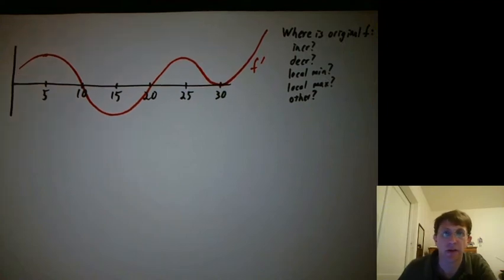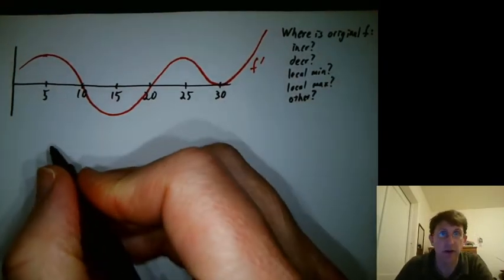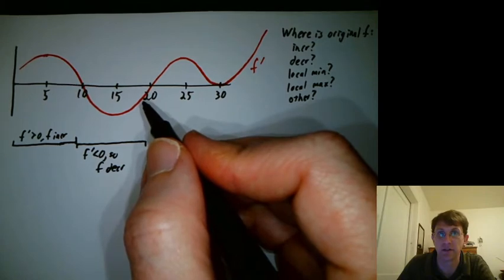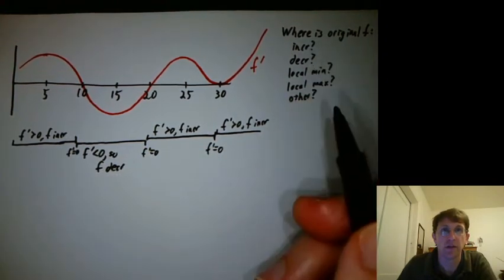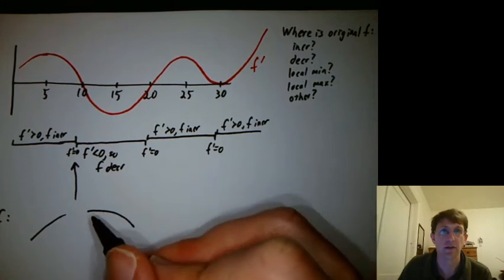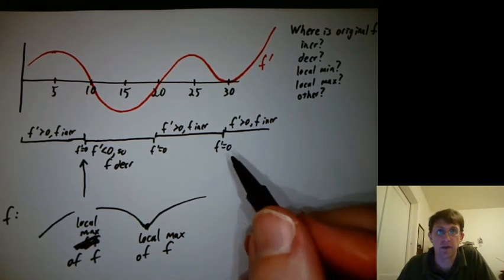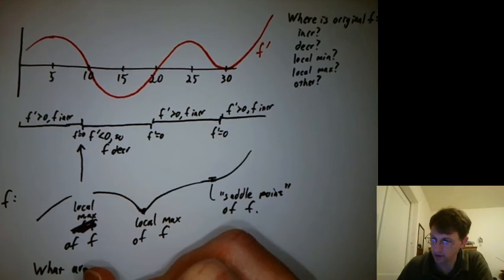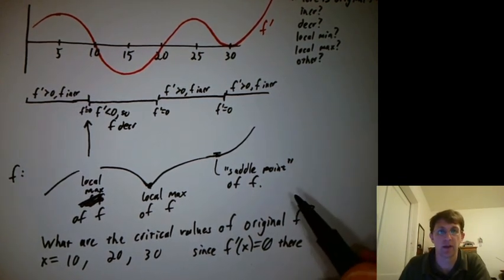math120 ch33e more practice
Chapter 3.3, practicing figuring out where the original function is increasing or decreasing, based on where f ' is positive or negative. ERROR at the 4:44 mark, talking about x=20, I said and wrote "max" when I should have said "min". At least I drew it correctly! Thanks to a student who pointed it out.